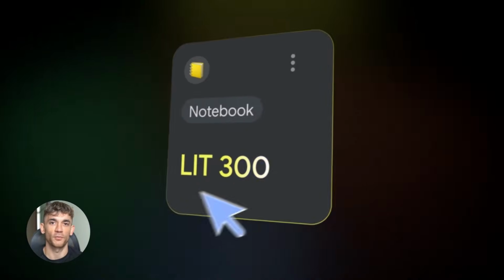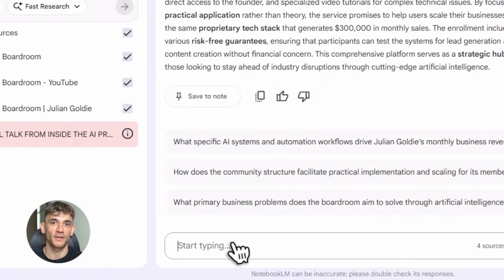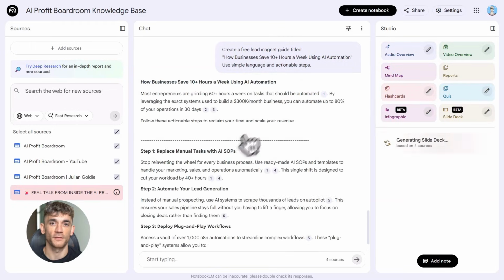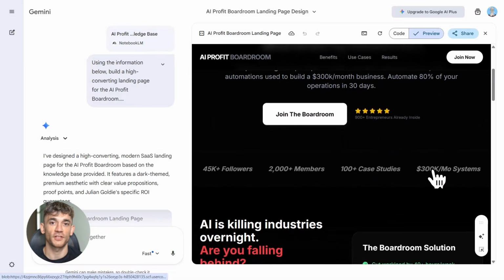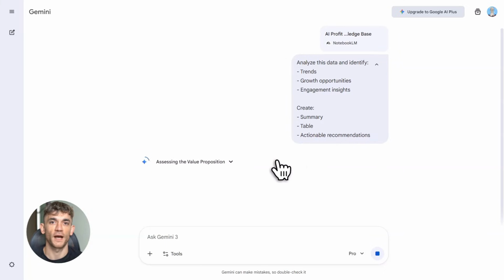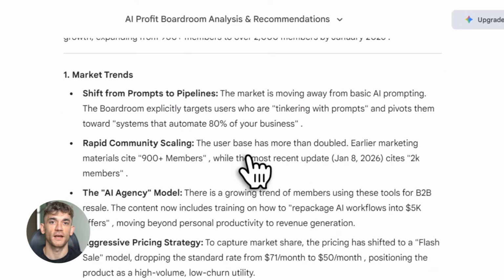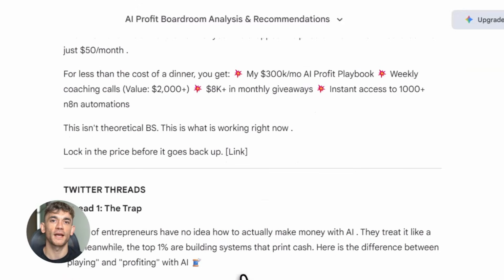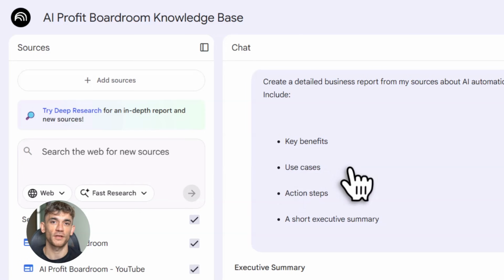Build Anything With NotebookLM, Here's How!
NotebookLM is NOT just a chatbot. In this video, I show how to use NotebookLM to build apps, websites, training bots, reports, calculators, and full business tools — all free and without coding.

You’ll see how to turn your files, videos, docs, and websites into a business knowledge base, then connect NotebookLM with Gemini to create real tools, landing pages, and automations in minutes. This is one of the fastest ways to automate your entire business with AI.